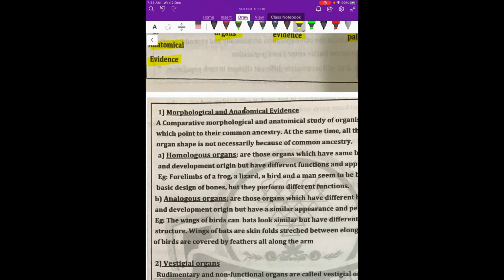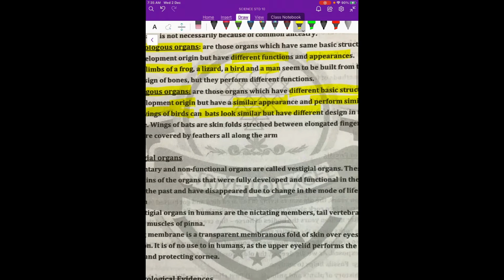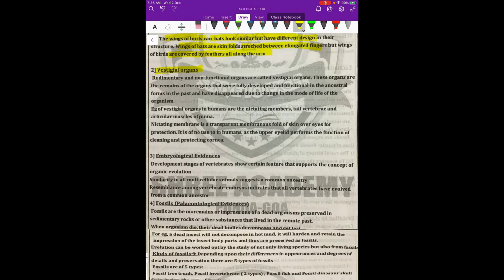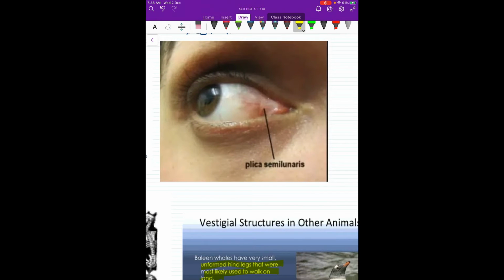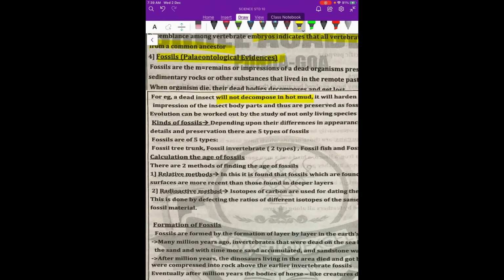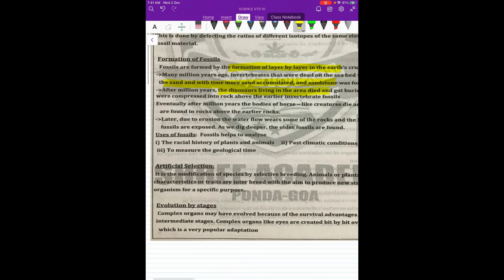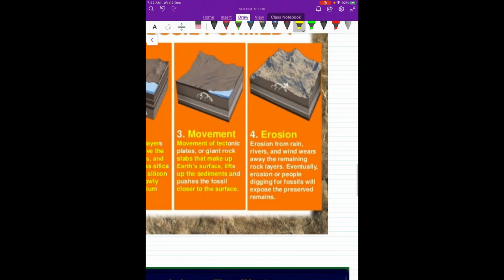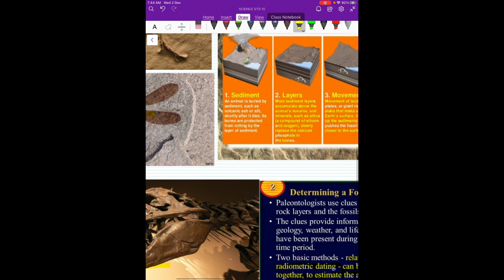STD 10 science heredity & evolution part-4